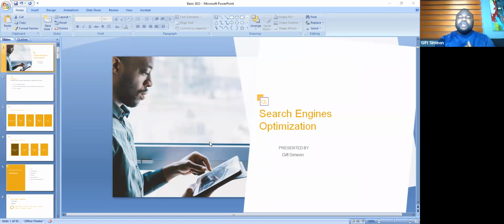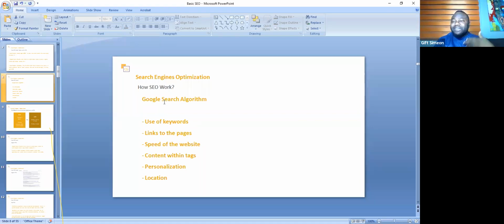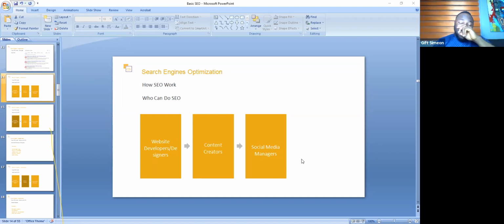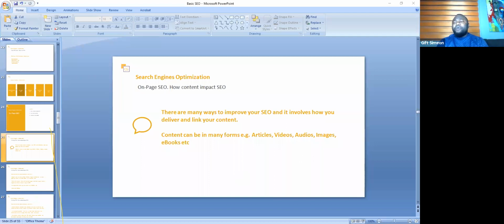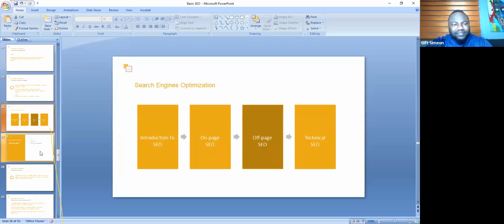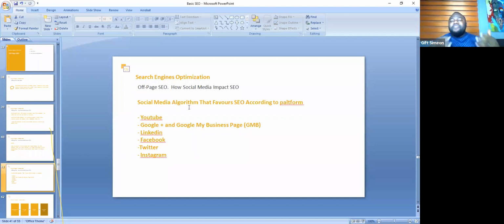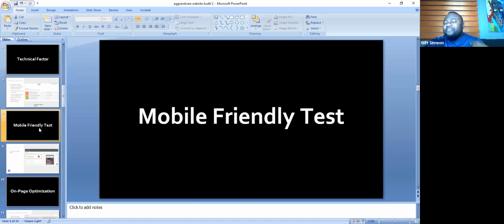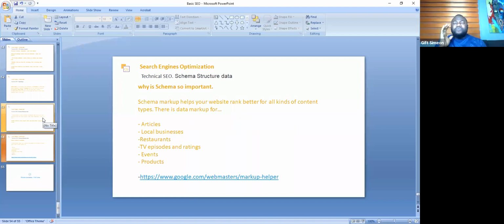SEO For Beginners | 2021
In this video, we walked you through, step by step, on what is SEO, the fundamentals